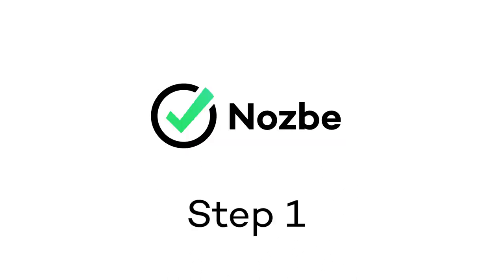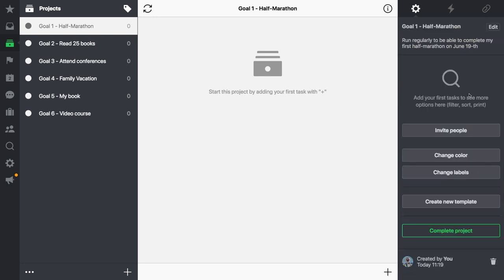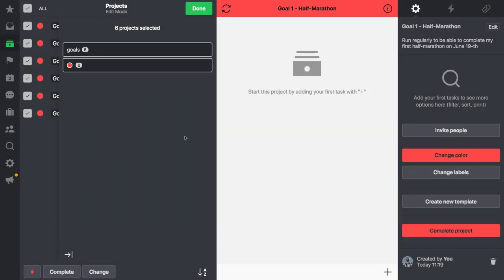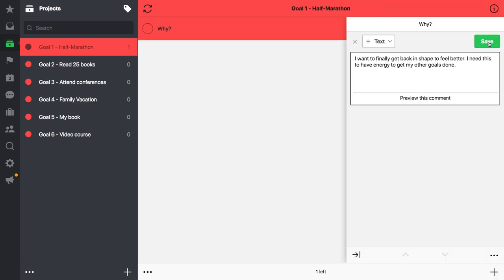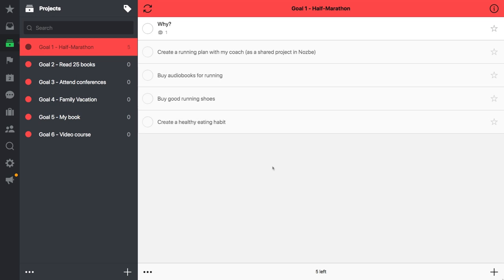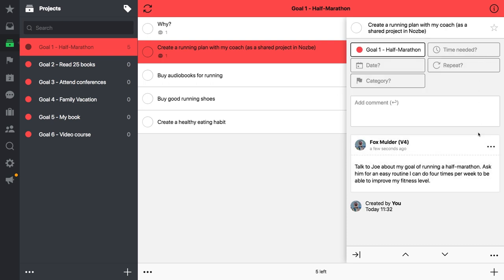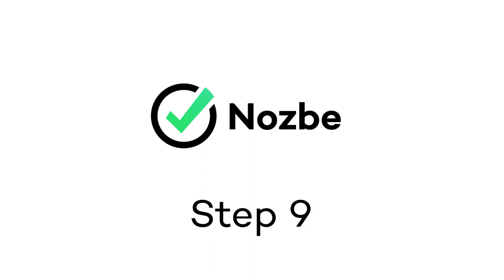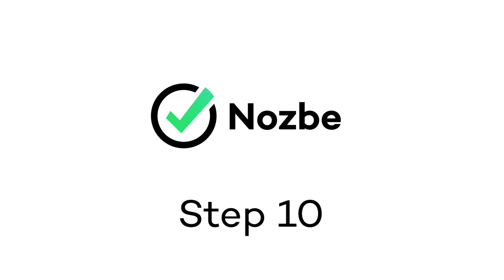How to set up your goals as projects in Nozbe in 10 simple steps?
Find us on our podcast where we discuss about a lot more than just productivity on The Podcast